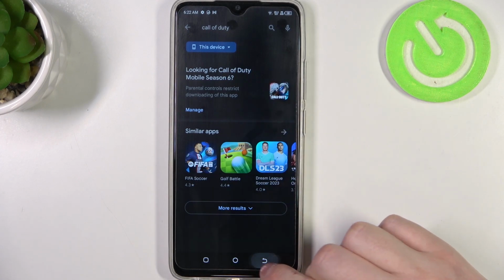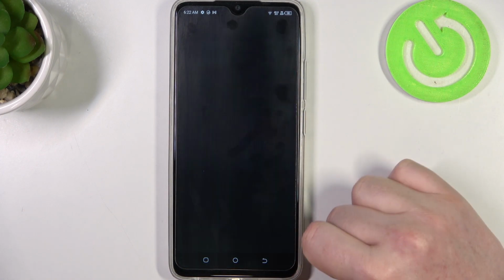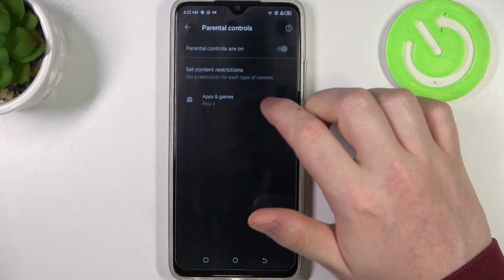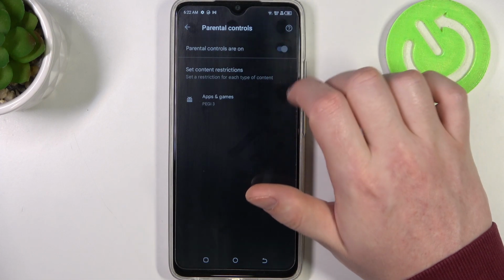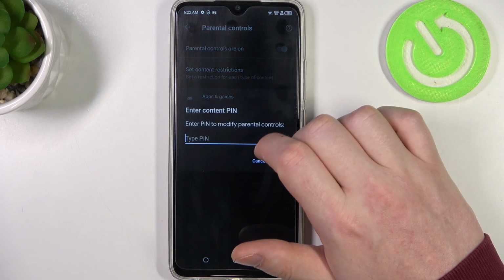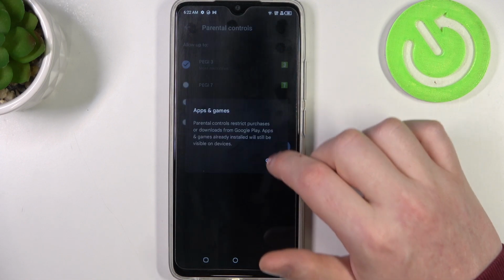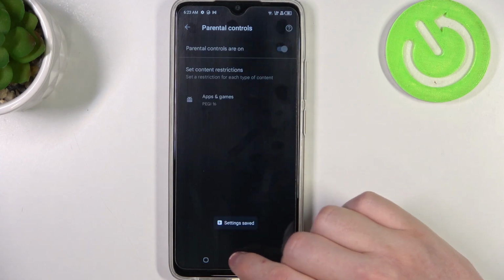How to Fix Not Being Able to Find Games on Google Play Store on an TECNO Pop 7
In this video tutorial we are going to guide you through the process of removing both parental controls and age restrictions for the Google Play Store on a TECNO Pop 7 smartphone, hence allowing you to access and install mature games, such as COD Mobile or Dead by Daylight. Thereby, if you would like to lift off annoying restrictions and limitations, and become your own boss with your TECNO Pop 7 mobile device, we invite you to view this video.

How to remove parental controls from the Google Play Store on a TECNO Pop 7? How to turn off the age restrictions for Play Store on a TECNO Pop 7? How to install COD Mobile on a TECNO Pop 7?